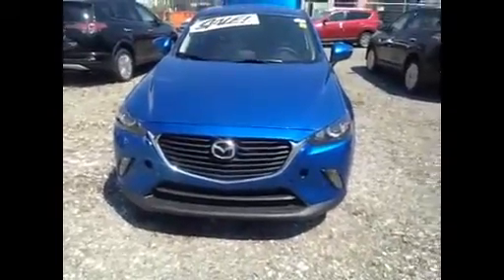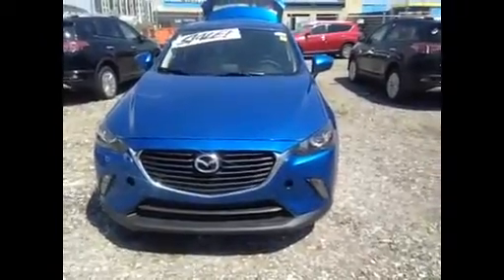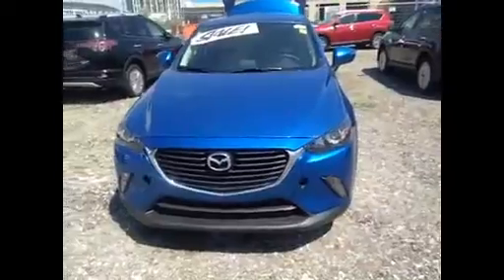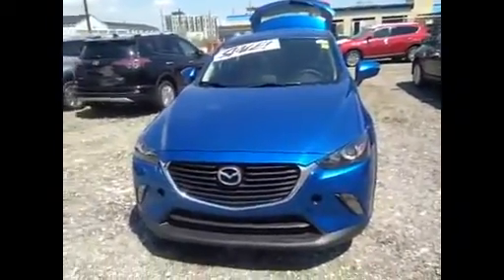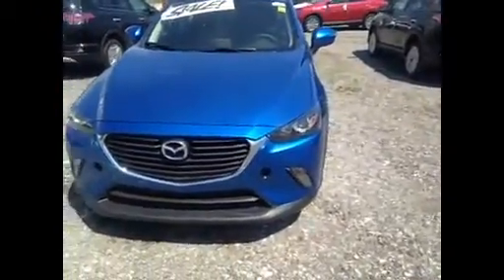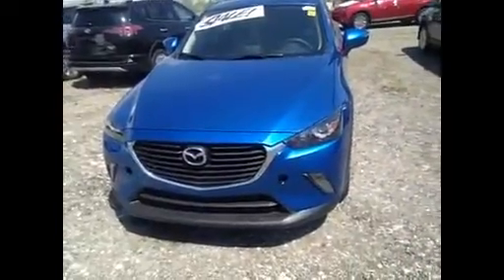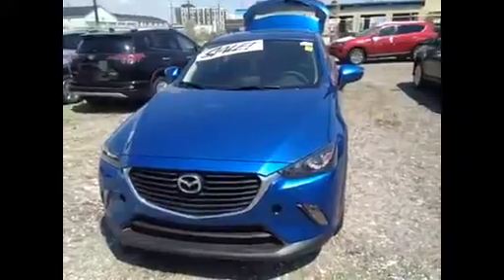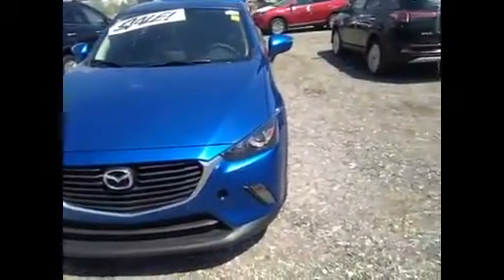Prima Mazda Walkaround Video of 2016 cx-3